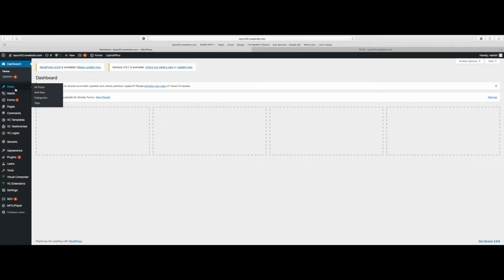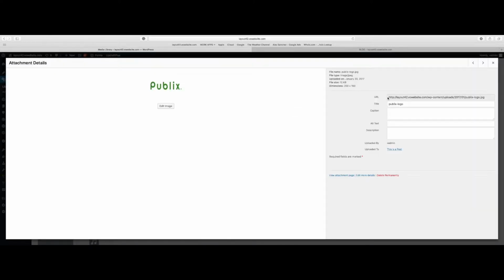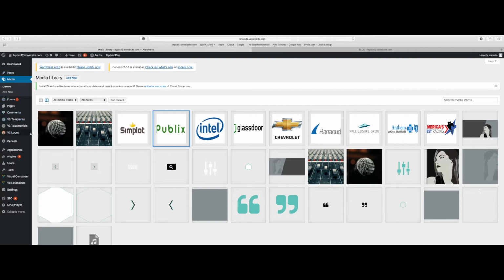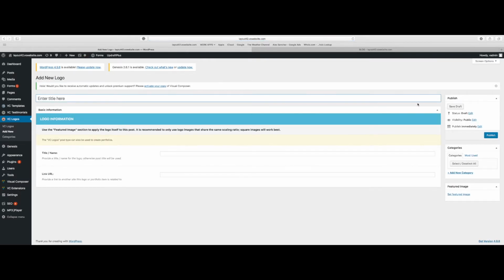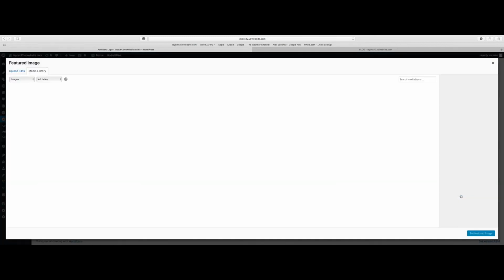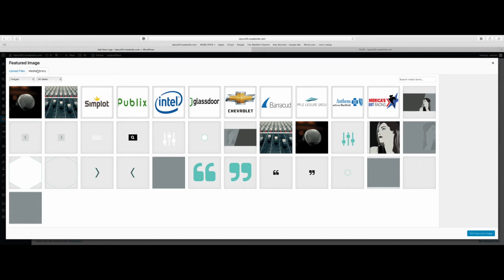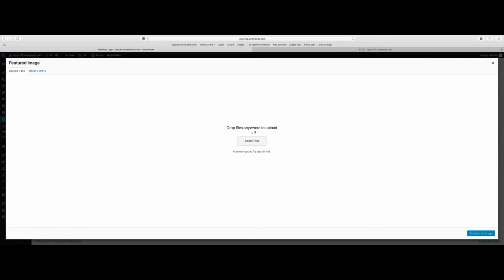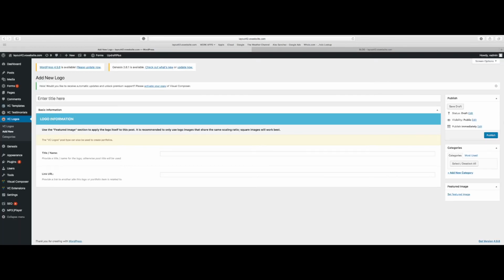How to add a client logo | VAW WP Training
VOA WordPress Tutorial on how to add a client logo to your VO site.